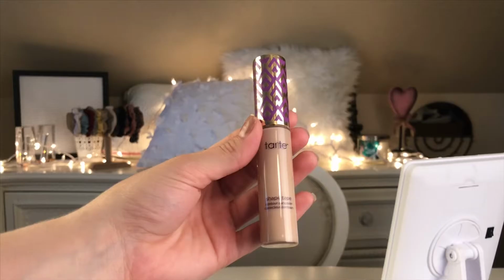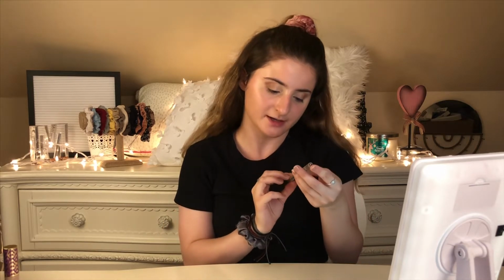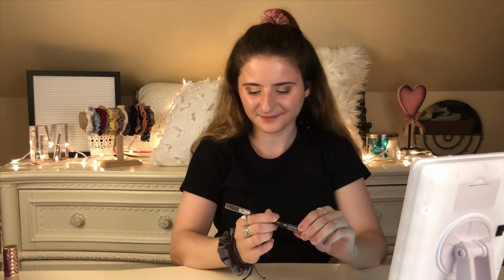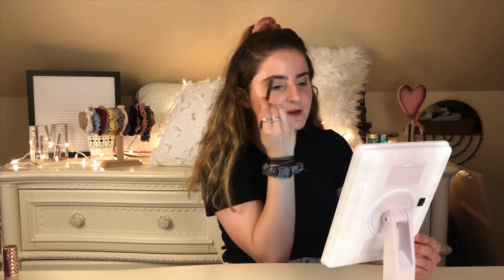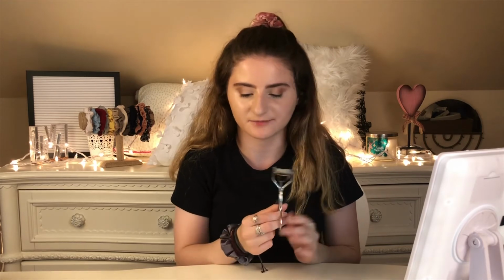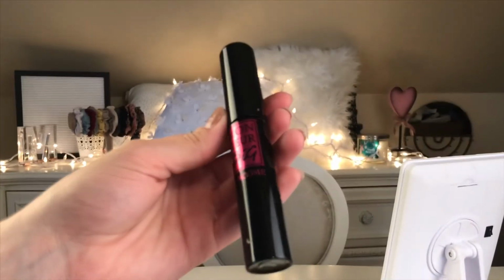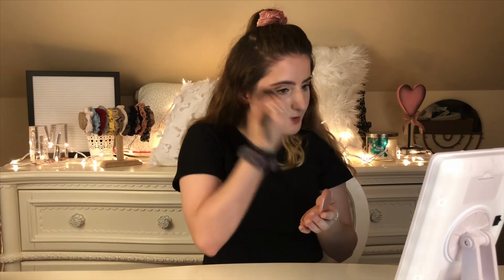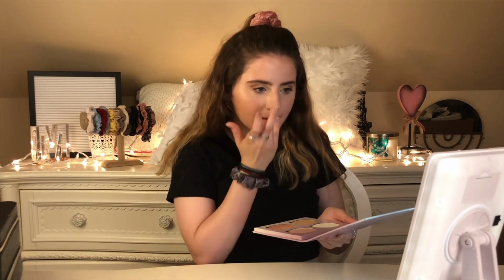light vacation makeup turtorial | marissa ashley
Happy Thursday! I'm posting this before work so hi. With it being SUMMER everyone is going on vacation (and if you're going on vacation this summer HAVE FUN!!) Anyway, I thought I would do a little light makeup tutorial that you can replicate while being on vacation! Instead of foundation, tinted moisturizer feels much lighter and goes on much quicker than foundation does. OPEN FOR MORE:

Products Used:
1. Chanel Tinted Moizturizer- Light Medium
2. Tarte Shape Tape Concealer- Light
3. Tartlette in Bloom Eyeshadow Palette
4. Anatasia Perfect Brow- Caramel
5. Lancome Monseriur Big Mascara

Hey guys! It's Marissa (Mar, Mare) here and I post girly/lifestyle videos for you guys once/twice a week!

My Upload Days:
idk :p

little note: have a good day :p